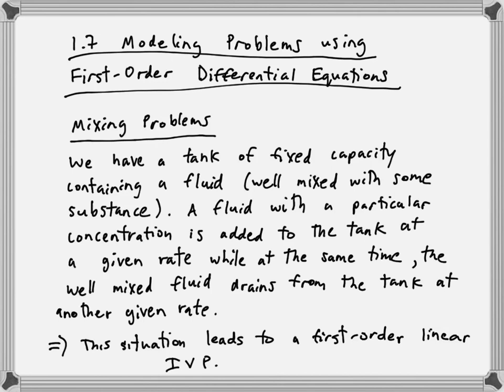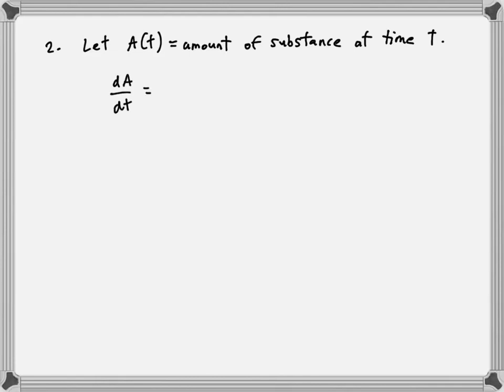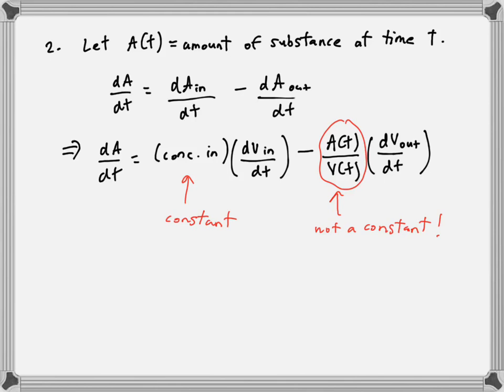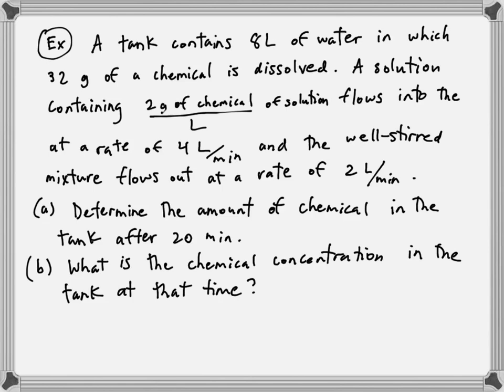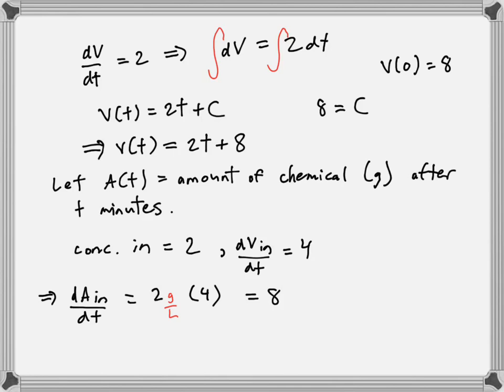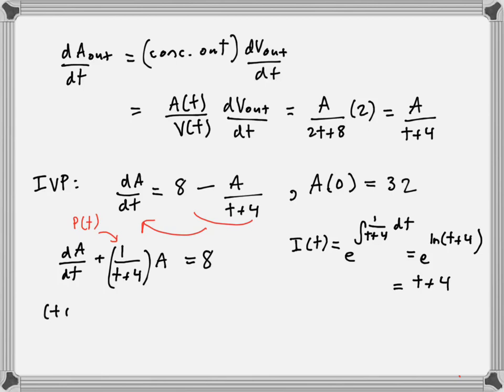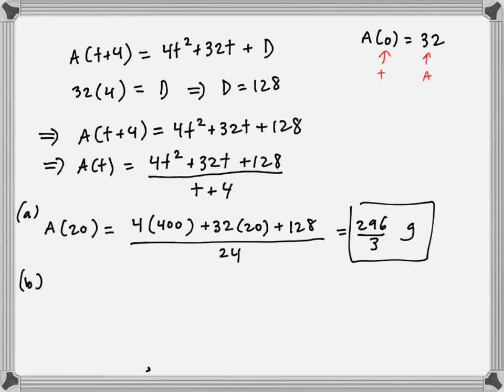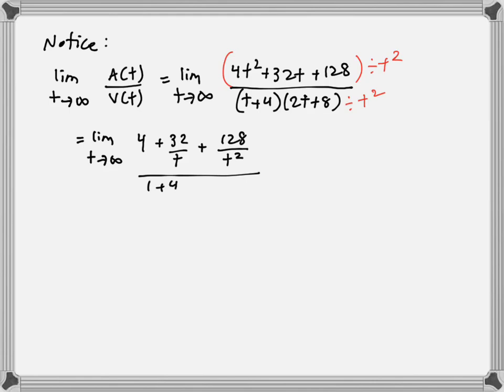1.7 - Modeling Problems using First-Order Differential Equations